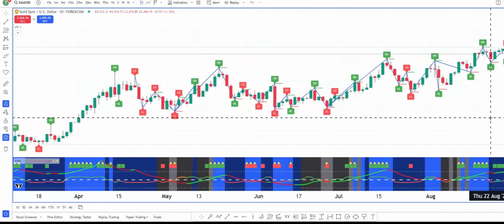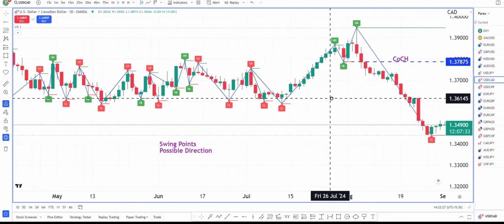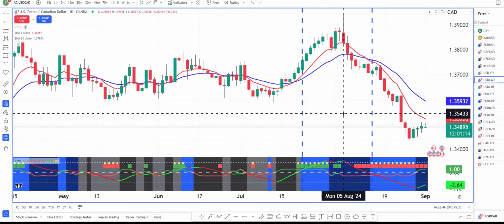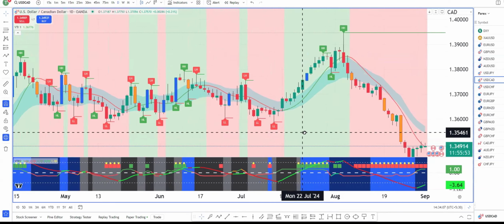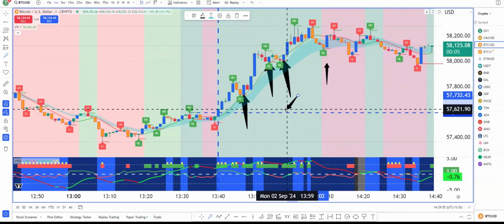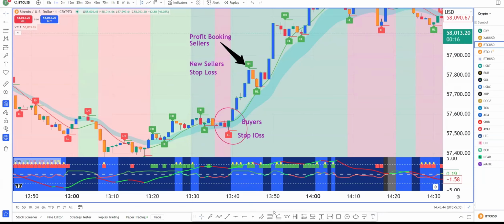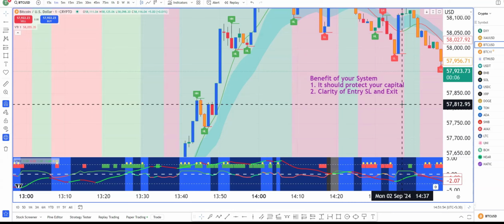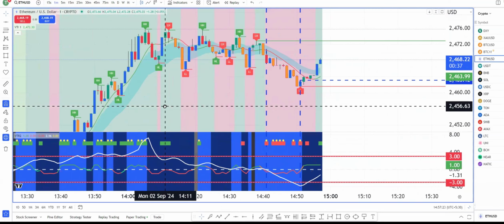VRT Demo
This video explains the basics of market structure and using VTR 1 and VTR 2 to identify the high probability trades